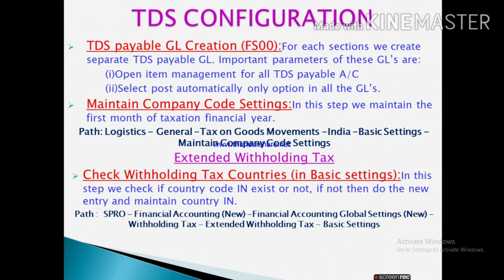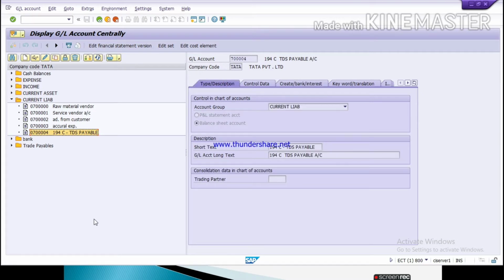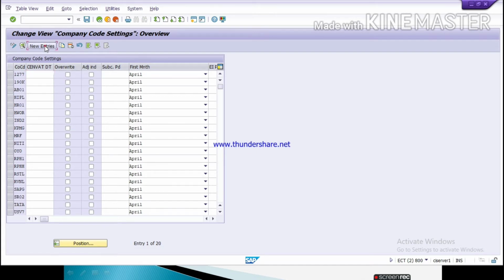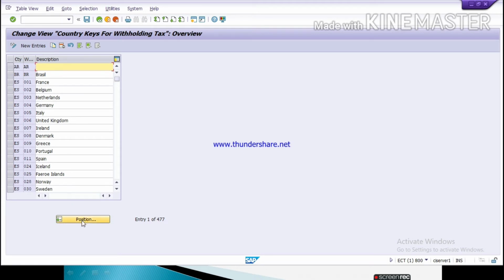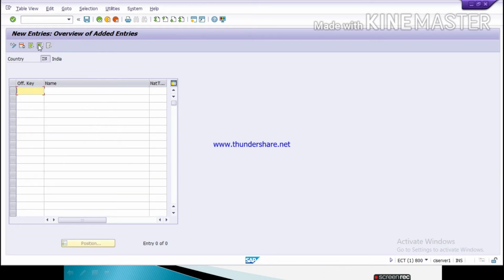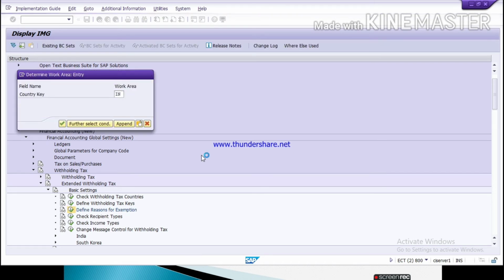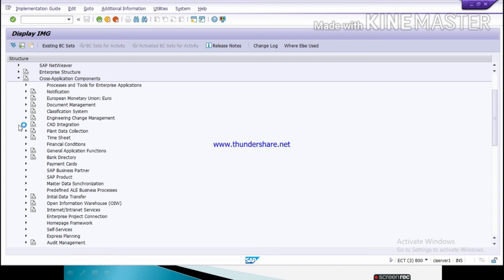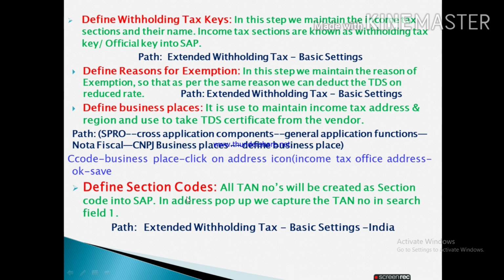SAP - FICO (SESSION-50)TUTORIAL FOR BEGINNERS | TDS CONFIGURATION IN SAP | TDS (PART -2) |SAPFICO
Hi friends,
About this video:
SAP - FICO (SESSION-50) TUTORIAL FOR BEGINNERS | TDS CONFIGURATION IN SAP | TDS (PART -2) |

In this video you will learn about TDS CONFIGURATION IN SAP-FI.

Queries solved:

TDS Configuration In SAP
How To Configure TDS In SAP
Steps To Configure TDS In SAP-FICO
TDS Configuration Video In English
TDS Configuration
Configuration Of TDS In SAP
Complete TDS Configuration In SAP-FICO

2. SAP FICO: End User, Implementation and Post Implementation Guide
3.
4. SAP ERP Financials And FICO Handbook
5.Sap Fi/ Co Demystified: Questions And Answers
6. SAP: How to Write an Interface Functional Specification (The Consultant's Guide Series Book 2)
7.SAP ERP FICO (Financial Accounting and Controlling)
8. SAP R/3 Transaction Codes: SAP R3 Fico, HR, MM, SD, Basis Transaction Code

JMDINFO
jmdinfo

About this channel:
JOB VACANCIES DETAILS:
In this channel you will get to know about new vacancies related to PVT. sector and government sector. We will provide SAP fico opportunity also in this channel you will know about work from home jobs.